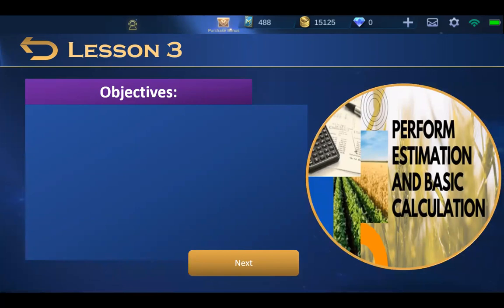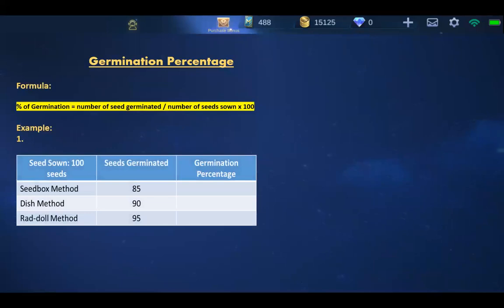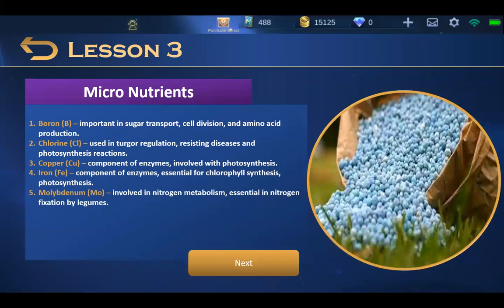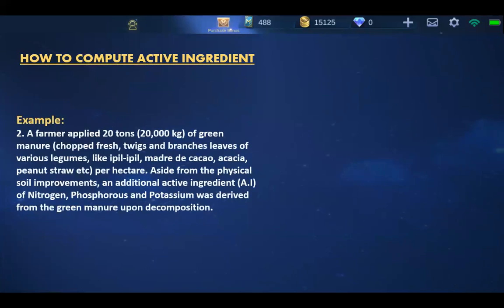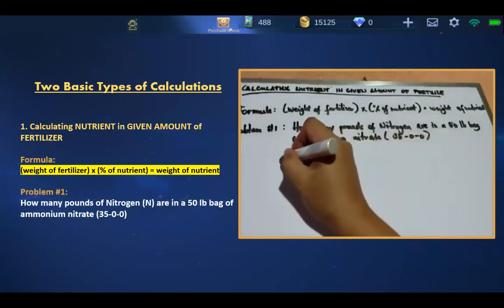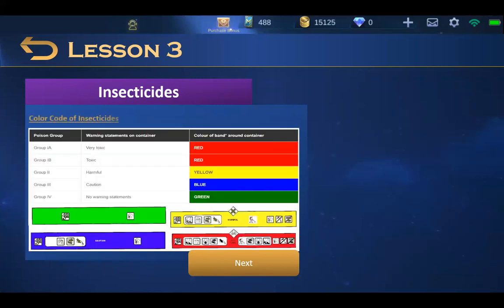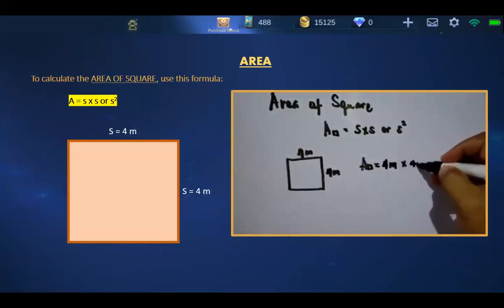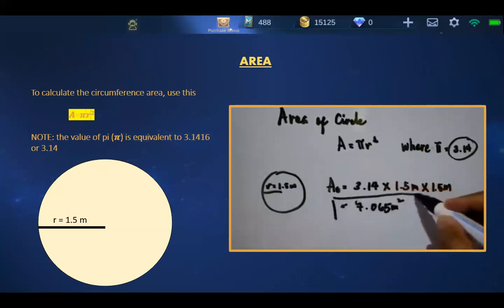Basic Estimation and Calculation in Agricultural Crop Production